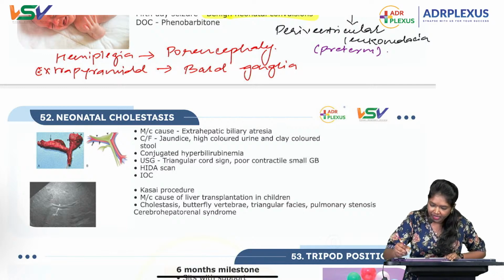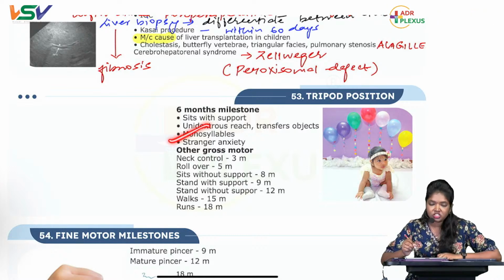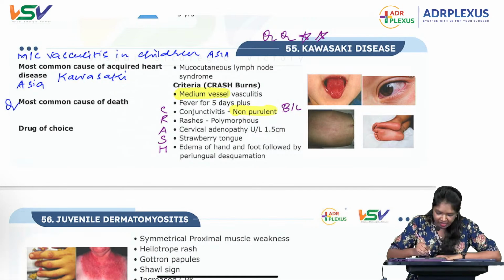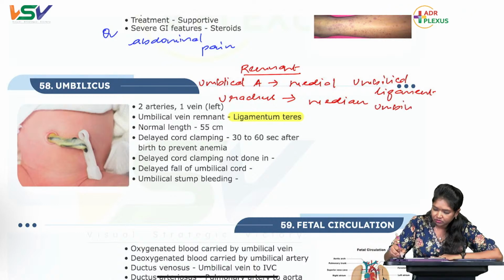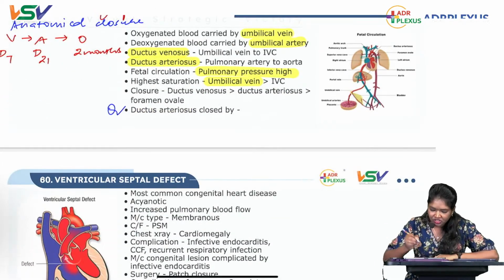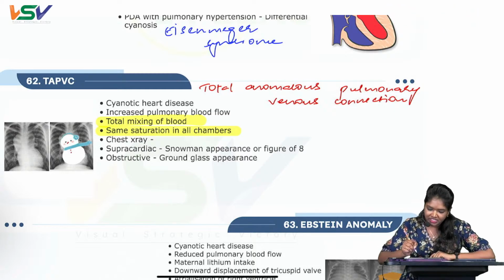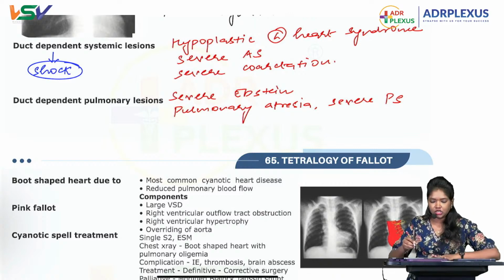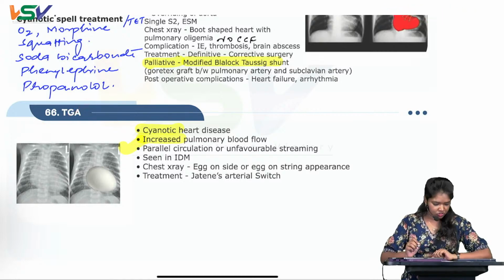VSV - VISUAL STRATEGIC VICTORY | PAEDIATRICS | ADRPLEXUS